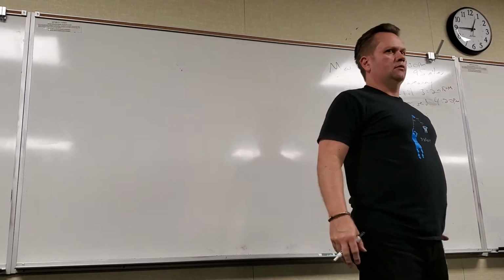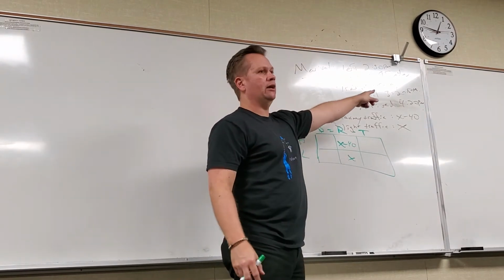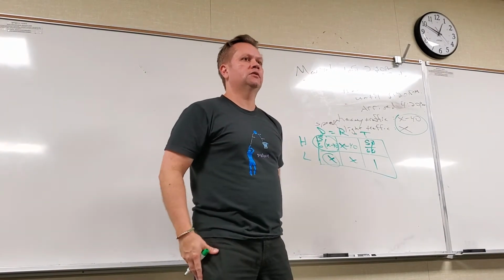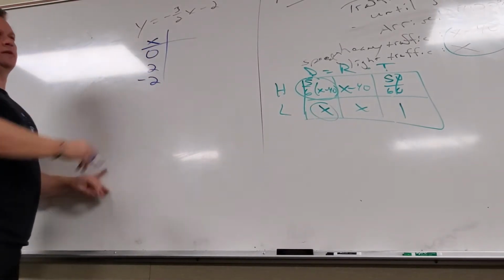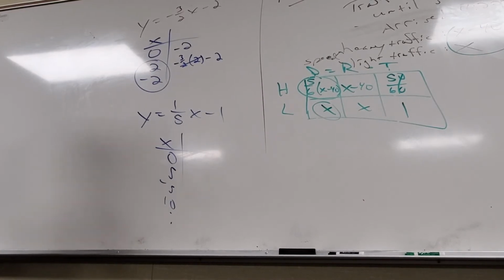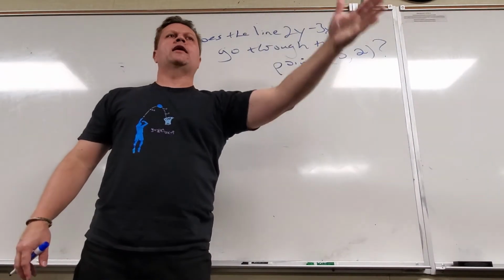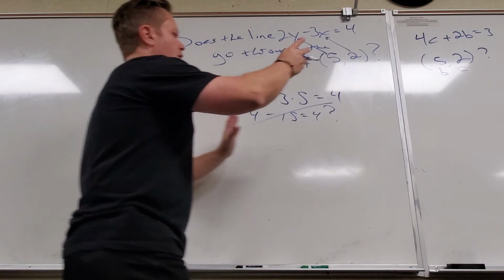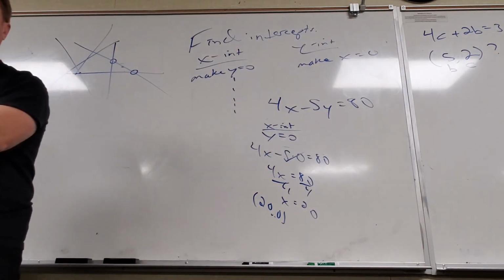Math 90, Feb 26 Lecture, part 1